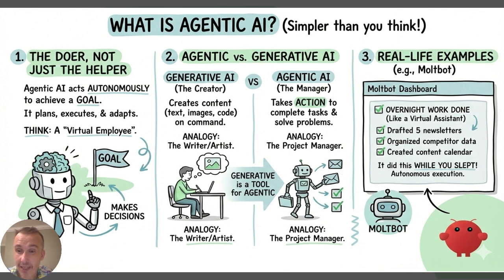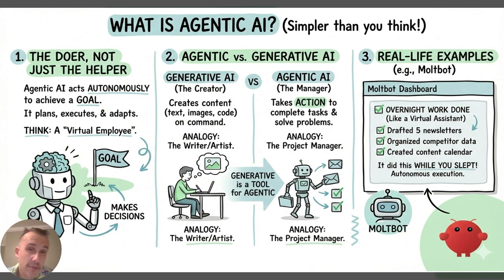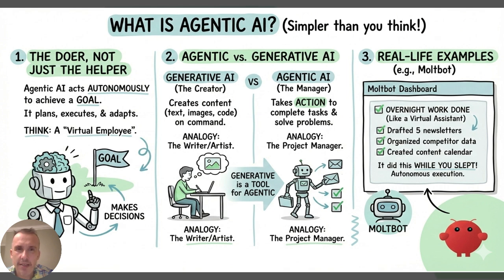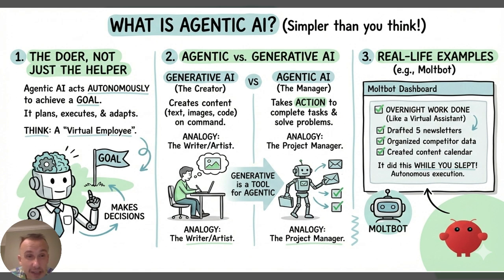How does Agentic AI differ from Generative AI? For beginners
A short explainer video explaining the difference between agentic AI and generative Ai with examples.